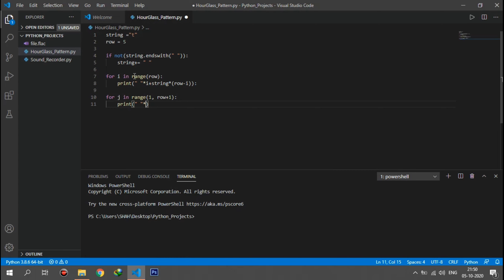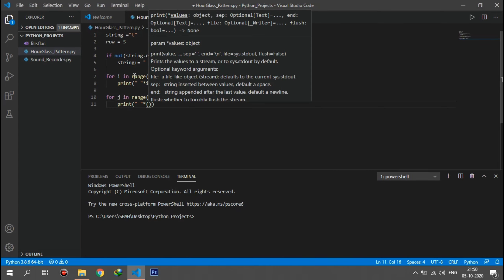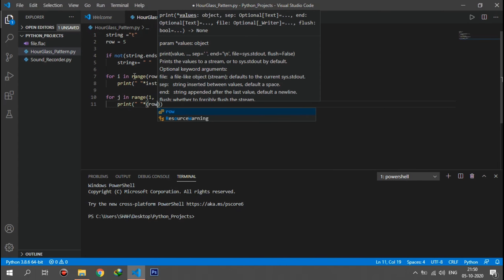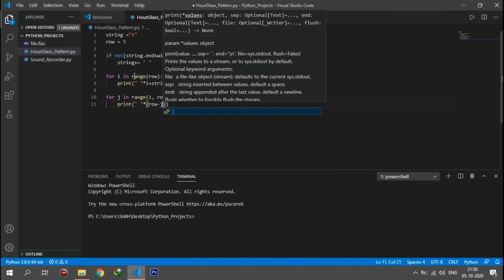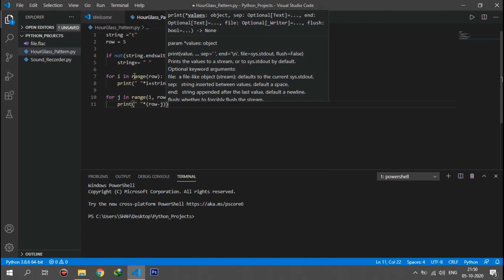Learn How To Print Hourglass Pattern Using Python | 2020 Updated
In this video, you will learn "How to build Sound Recorder Using Python"  in the simplest way and we also make sure that you will be able to learn its code in very less time.

IMPORTANT MESSAGE

gaining 500 new subscribers in 1 month we will upload the Tutorial video.
And if we are successful enough to gain 1000 subscribers in the coming 2 or 3 months then we

3.And wait for the completion of 1 month from the date of the upload(Build Artificial Intelligence using Python ).

Watch The Video Completely
Try to Learn Something New From Video

We have provided the link of social media for such purposes with the channel.